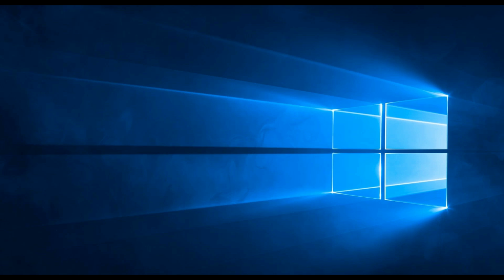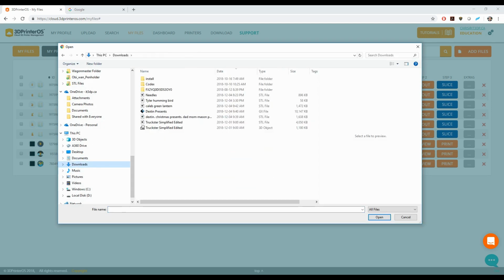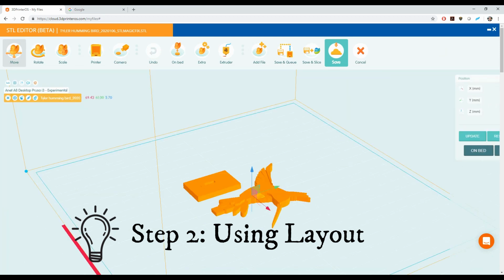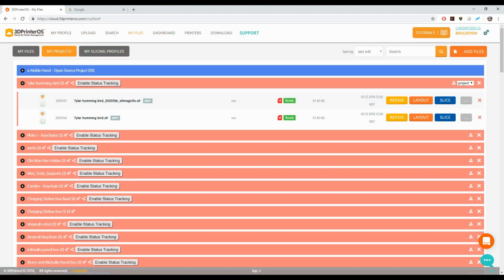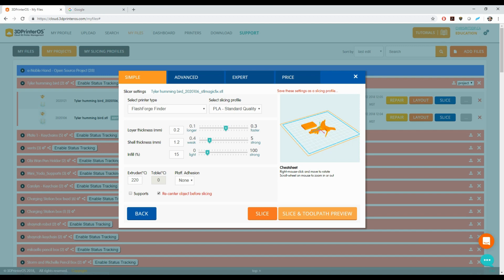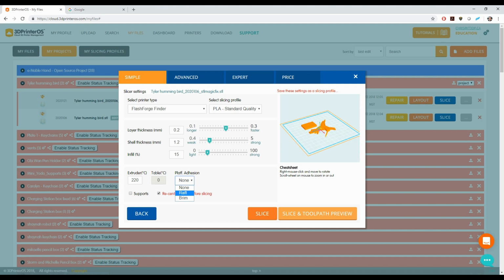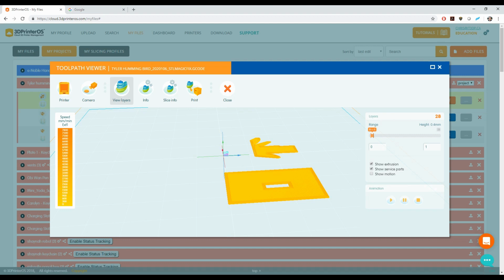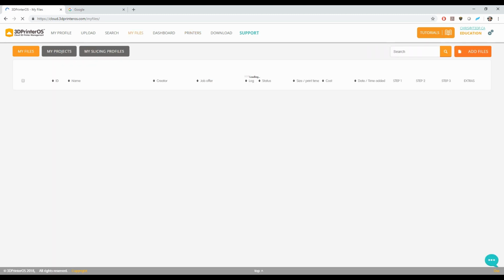How To Use 3D Printer OS - Education Edition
This video is a visual and audio walkthrough of how to use the 3D printer OS platform for our customers. Even if you are not in education you can use a personal licence to enhance your 3D printing experience.